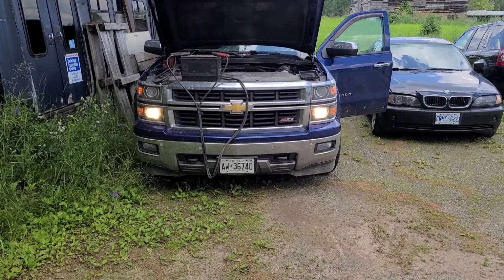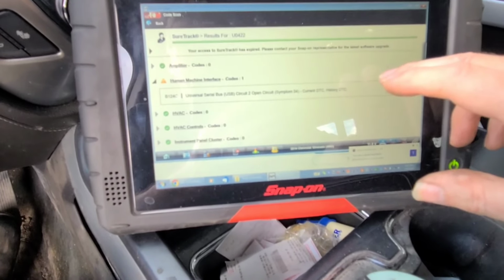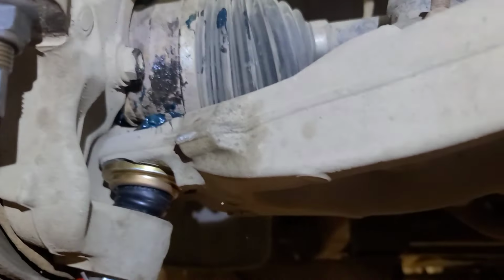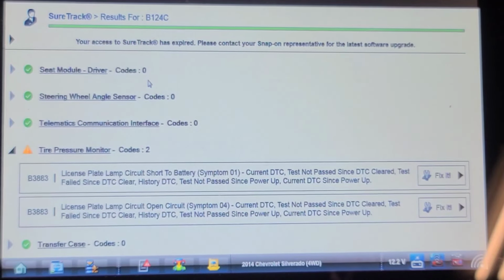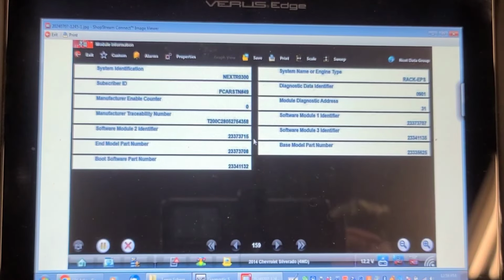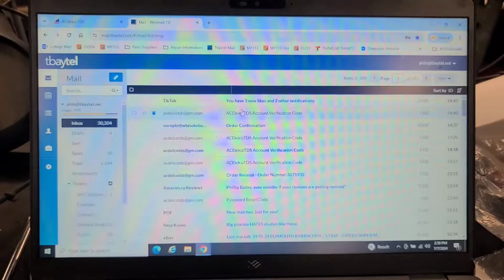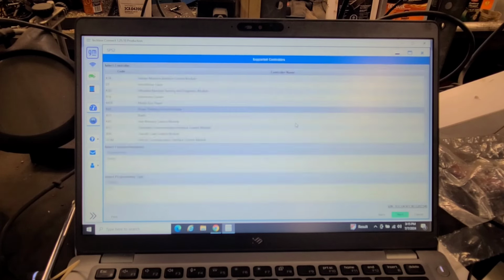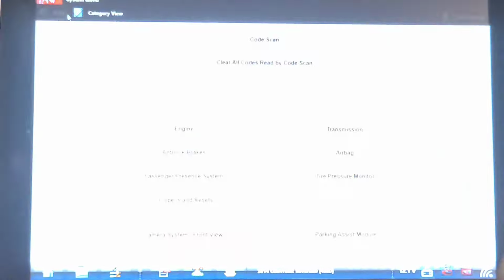2014 GM Truck 1500 4x4 Steering Rack Replacement pt. 2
I obtained a replacement steering rack and installed it.